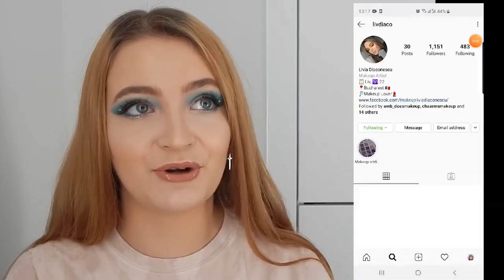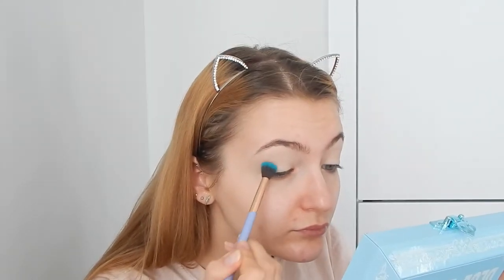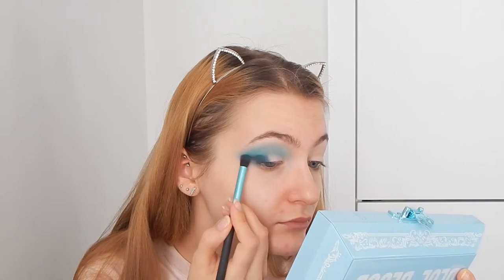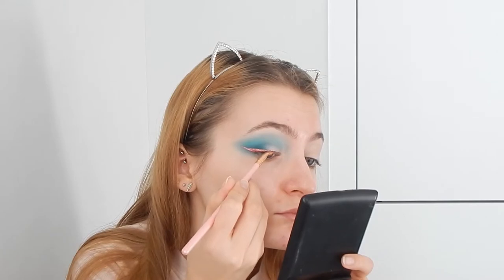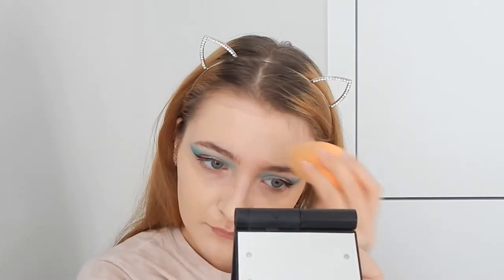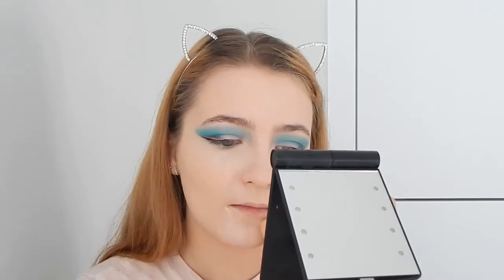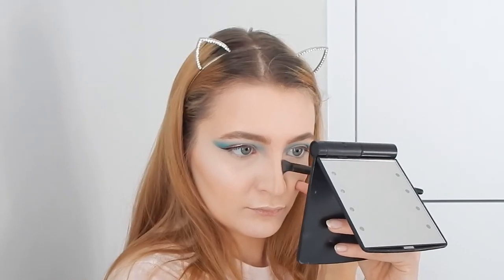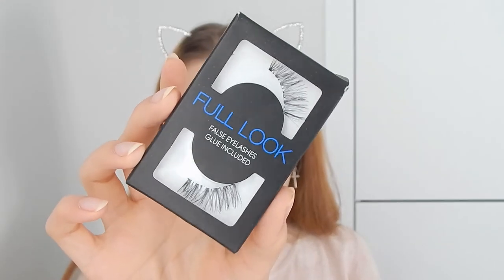JEFFREE STAR BLUE BLOOD: ICY MAKEUP TUTORIAL (2019)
Hello, hello! Great to see you around this section 😊.

Also, before we get into the products, HERE is Livia’s Instagram which you should DEFINITELY FOLLOW:

In the meantime, here are the products used:

Face:
Maybelline New York Superstay 24 Hour Full Coverage Foundation in 05 Light Beige
The Ordinary Colours Coverage Foundation in 1.2Y
Makeup Revolution Conceal & Define Concealer in C2
NYX NOFILTER Finishing Powder in NFFP01 Albaster
The Beauty Crop Bronzer in Sardinia Sand
Kiko Milano Waterflower Magic Blush in 02 Brown Sugar
Kiko Milano Glow Fusion Powder Highlighter in 01
Jeffree Star Blue Blood Palette shade Cullinan as Highlighter

Eyes:

Catrice Camouflage Concealer in 010 Porcellain
Jeffree Star Blue Blood Palette shades Flourishing, Mintea, Untouchable, Cremated
Primark P.S… Liquid Glitter Eyeshadow in Bronze (as a liner) & Silver (on the lower lash line)
Kallos Cosmetics Love Eyeliner in Black
I Heart Revolution Multi Liner in Silver Packaging
Primark False Eyelashes in Full Look
DUO Striplash Adhesive in White/Clear
Poundland Small Adhesive Gems applied with Marvy Jewel Picker 91GR

Brows:

MUA Brow Pomade in Fair
Essence Make Me Brow Gel in 01 Blondy Brows

Lips:

Jeffree Star Liquid Lipstick in Mannequin
Primark P.S… High Gloss Lightweight Ultra Shine Lipgloss in Diamond

julypiesqueen x